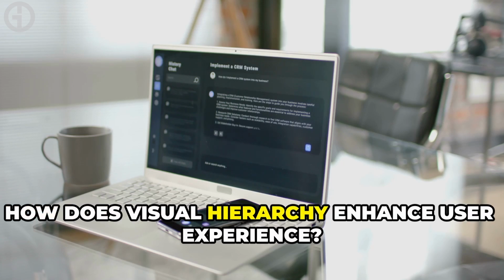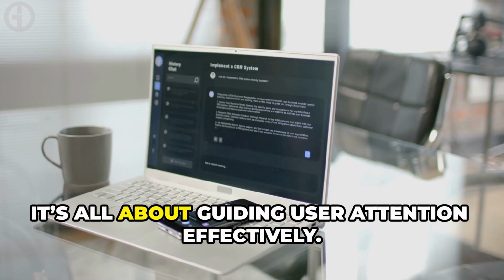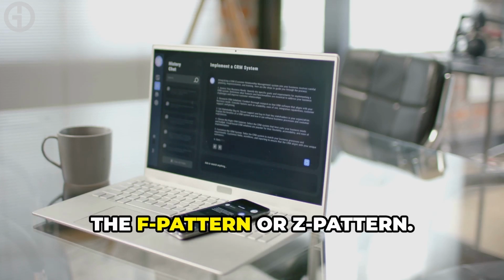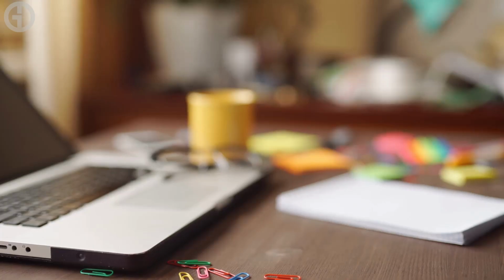The Secret to Great Web Design: Mastering Visual Hierarchy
Ever wondered why some websites are a joy to use, while others feel chaotic and confusing? The secret often lies in Visual Hierarchy. 🤫

In this deep-dive tutorial, we unpack the fundamental principles of visual hierarchy in web design. Learn how to strategically arrange elements on your page to guide your user's eye, improve their experience, and skyrocket your conversions. Whether you're a seasoned designer or just starting out, mastering these concepts will level up your work.

We'll show you how to turn a cluttered page into a clean, intuitive, and effective design that users will love.

👇 In this video, you'll discover:
✅ What Visual Hierarchy is and why it's the backbone of good design.
✅ The Key Principles you NEED to know: Contrast, Proximity, Alignment, and Whitespace.
✅ How to Guide User Attention using predictable scanning patterns (like the F-Pattern and Z-Pattern).
✅ Actionable Best Practices for using size, color, and typography to create a clear a path for your users.
✅ The Common Mistakes that kill usability and how to avoid them!
Ready to transform your web designs from messy to masterful? Let's get started!

💬 Got a question? What's your biggest challenge with visual hierarchy?